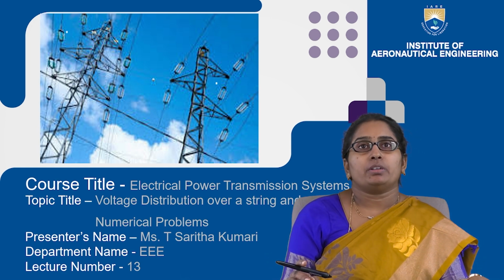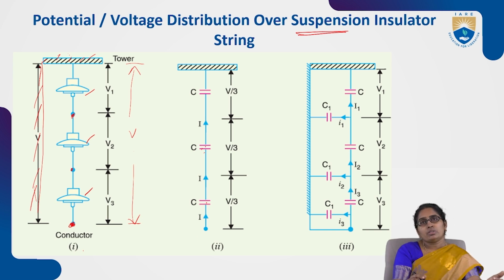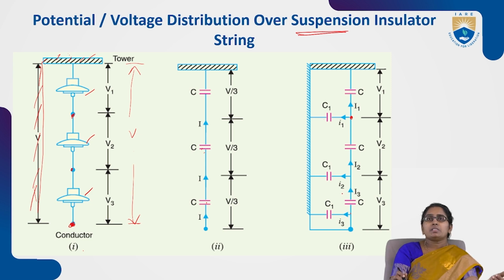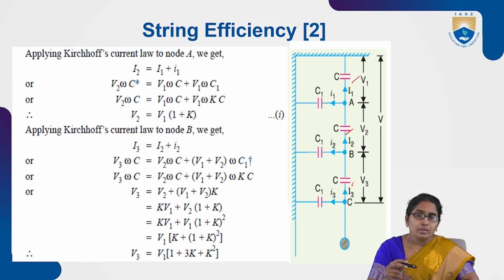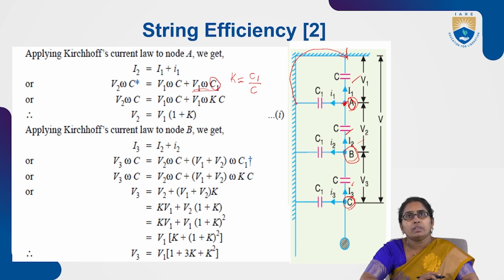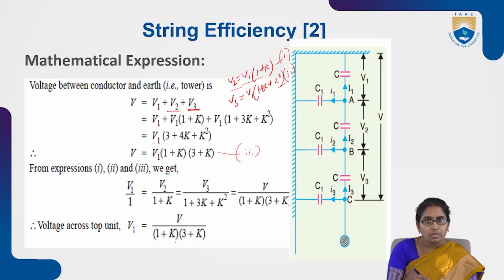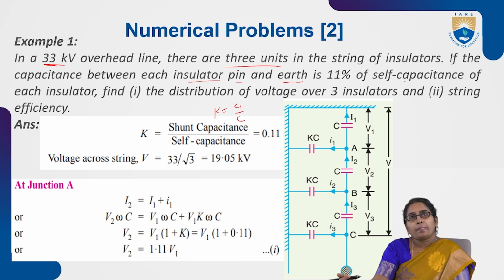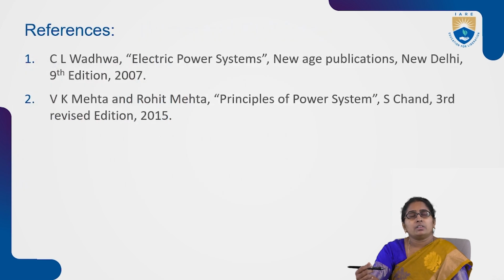Voltage Distribution over a string and Numerical Problems by Ms. T Saritha Kumari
Voltage Distribution over a string and Numerical Problems by Ms. T Saritha Kumari | IARE

Telangana, India.